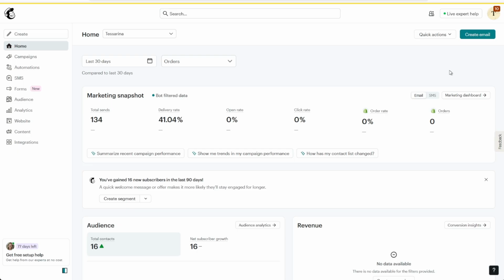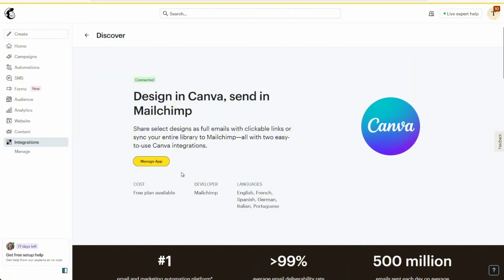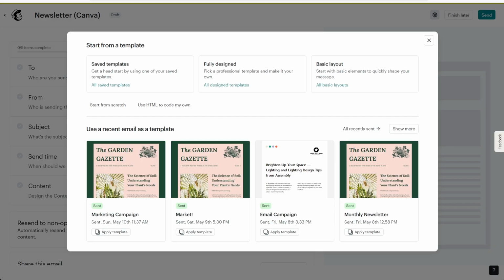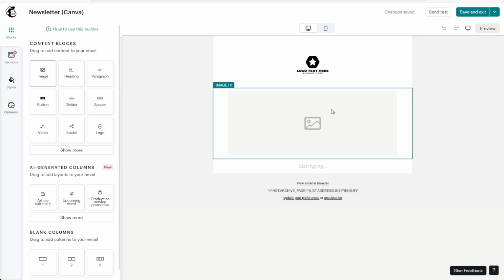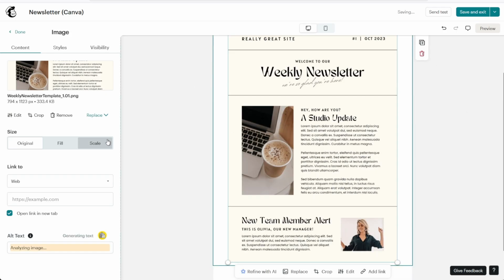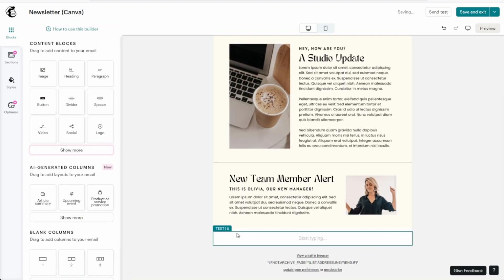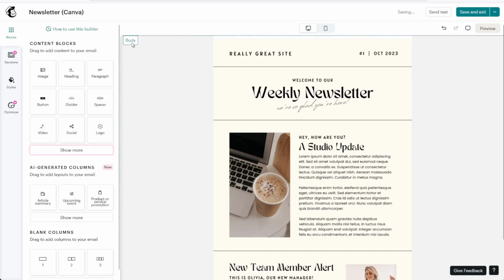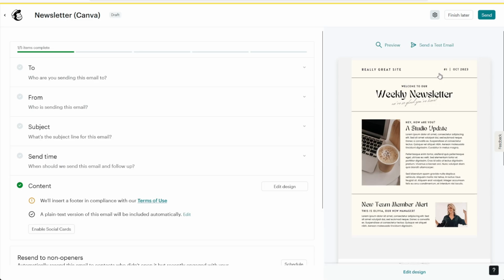How to Send Canva Newsletter with Mailchimp [Quick Guide]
Learn how to send a Canva newsletter with Mailchimp by exporting your Canva design and adding it to a Mailchimp email campaign step by step. This tutorial shows how to use Canva newsletters in Mailchimp, customize email layouts, and send professional email campaigns correctly.